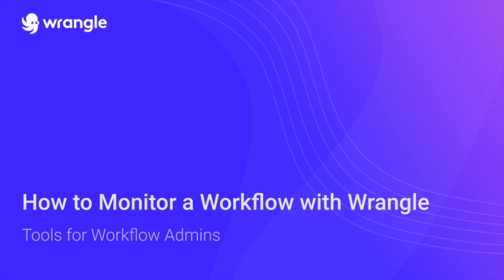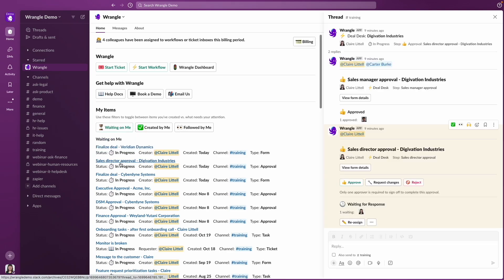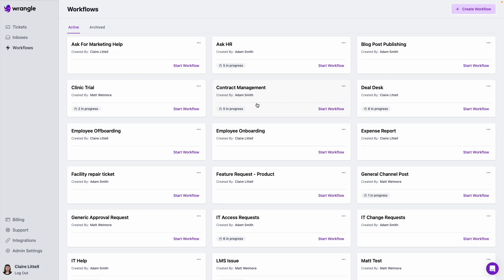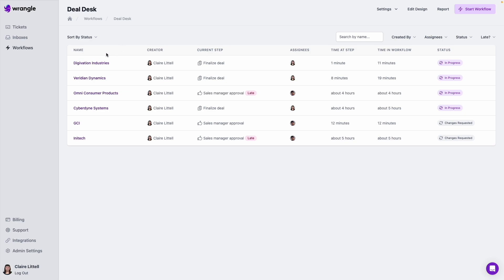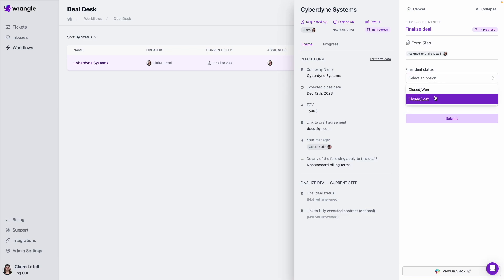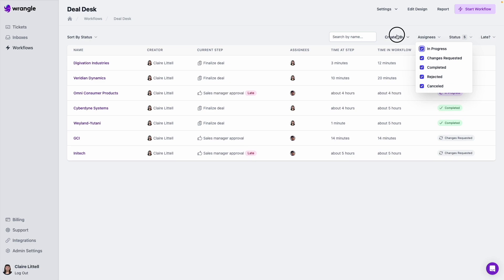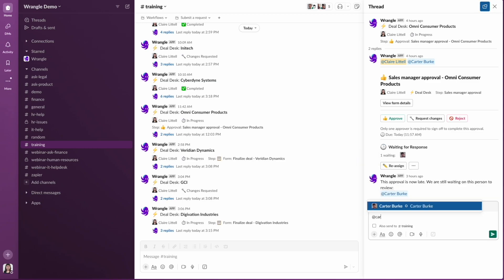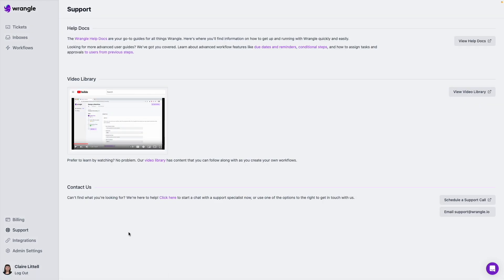How to Monitor a Workflow with Wrangle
Learn about the tools Wrangle provides to help admins monitor their workflows.